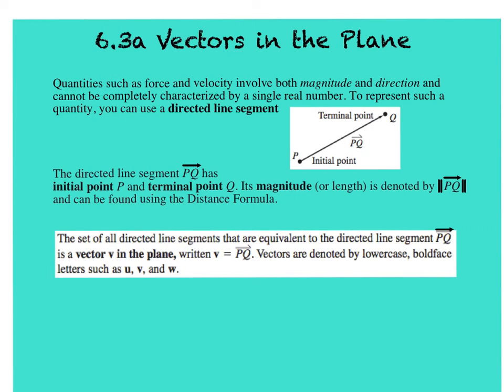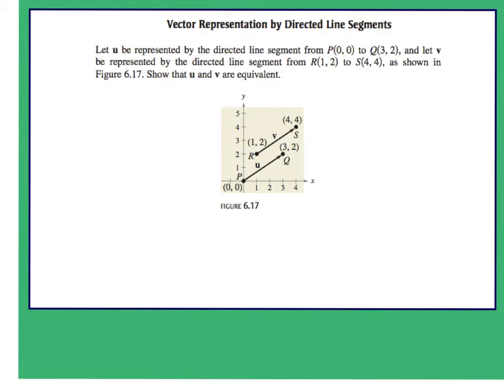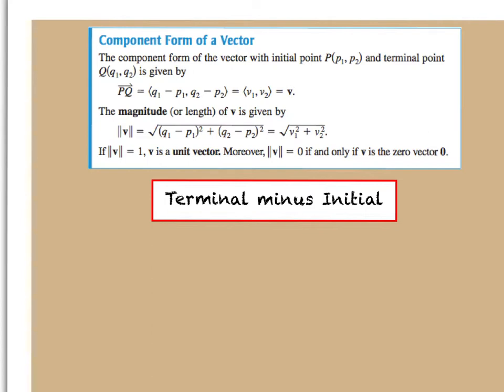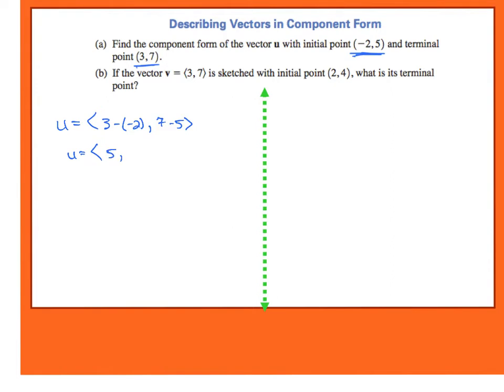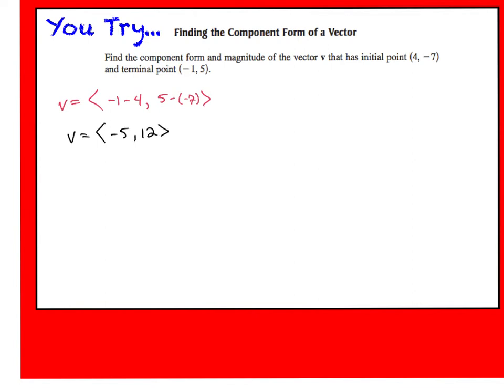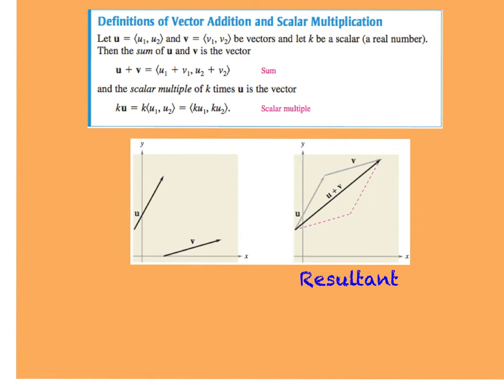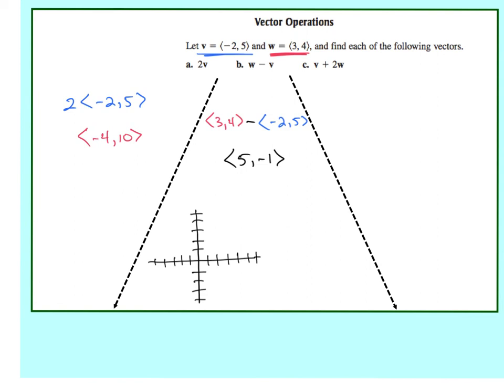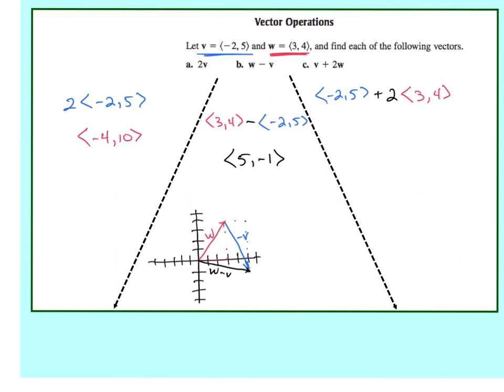6.3a Vectors in the Plane